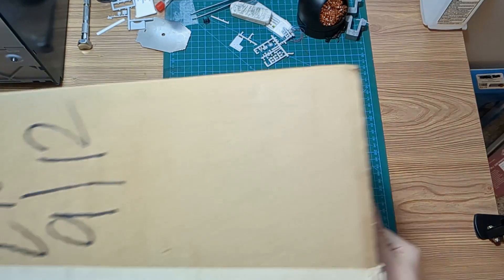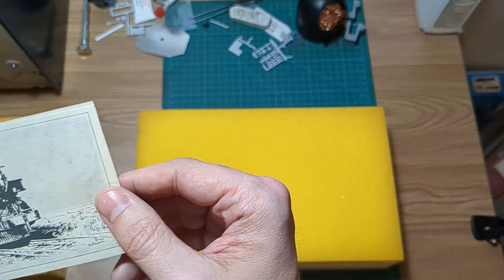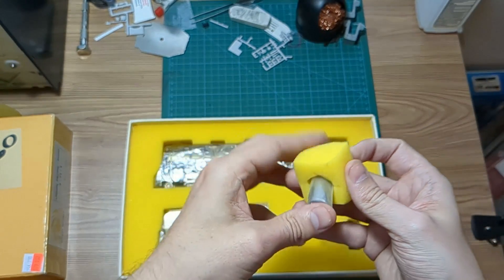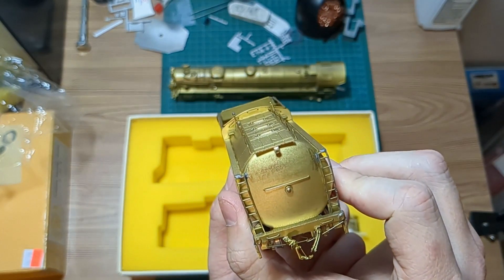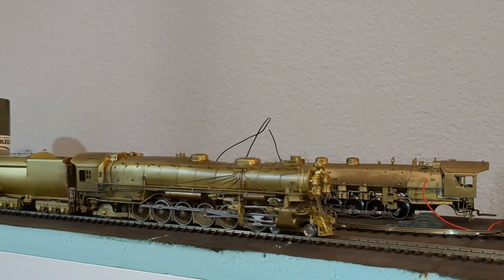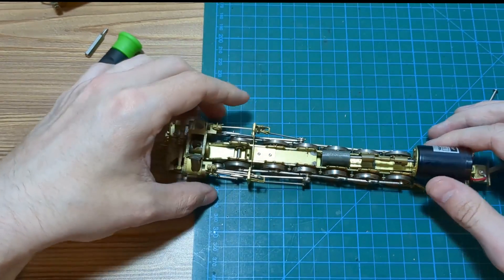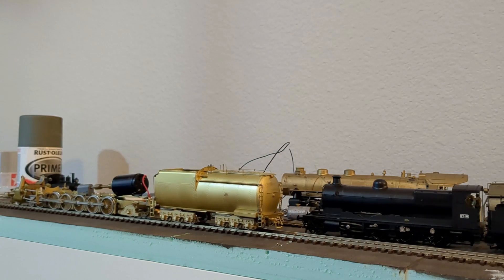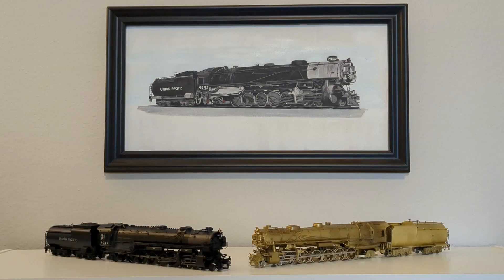Dressed to the Nines: Brass SUNSET Models Union Pacific 4-12-2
It's been a while since I've last had a steam locomotive to show! Today we have a brass model of the Union Pacific 4-12-2, three-cylinder steam locomotive made by Samhongsa for Sunset Models. Is it any good? I sure do hope so!